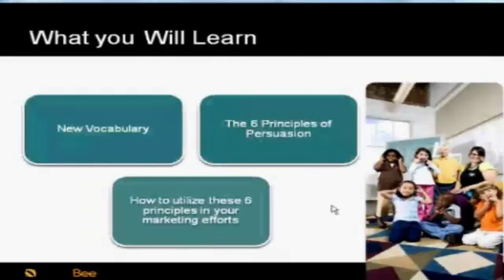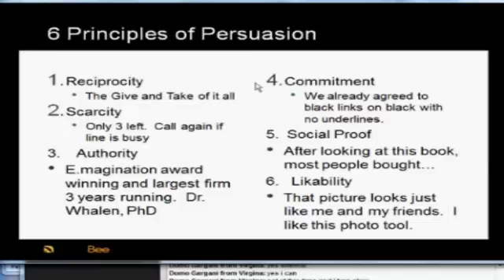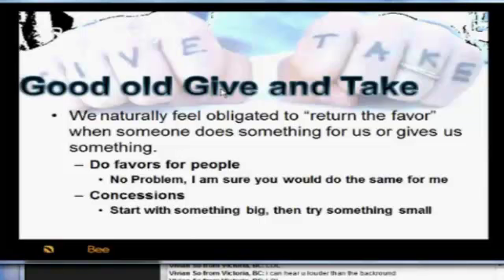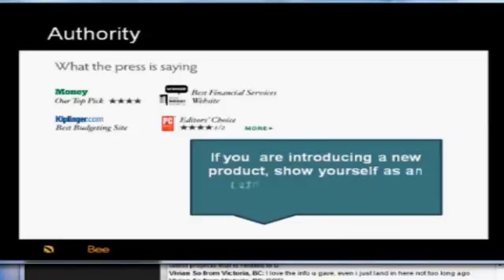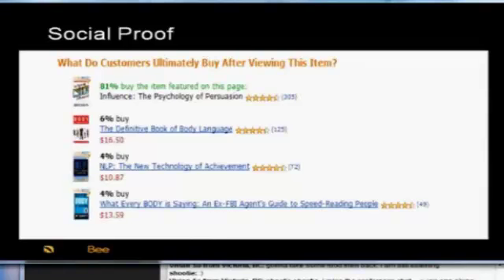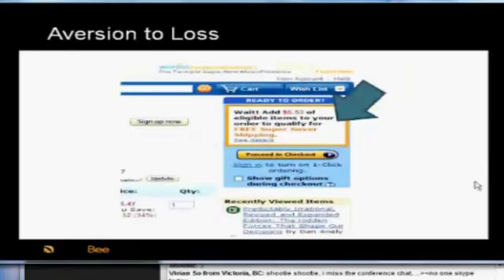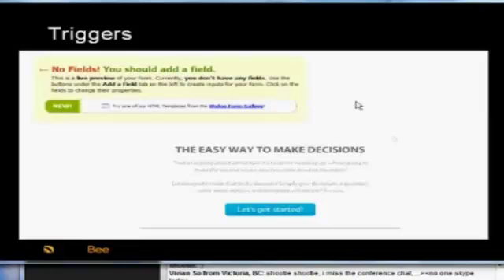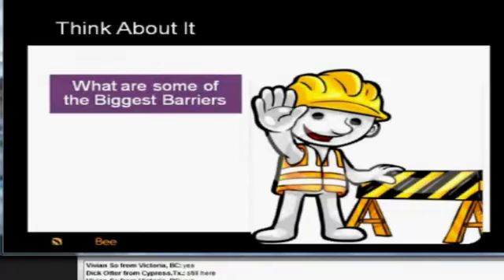6 Principles of Persuasion